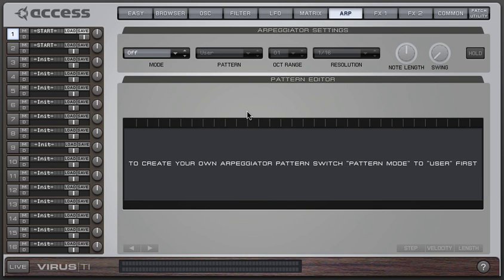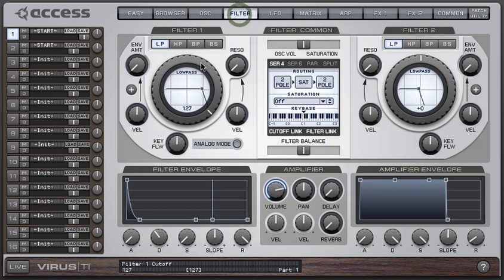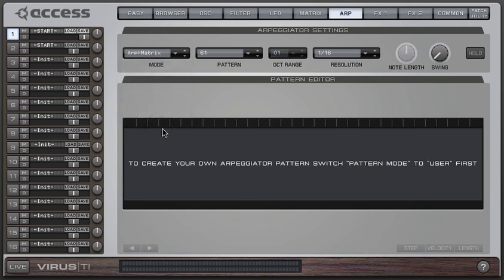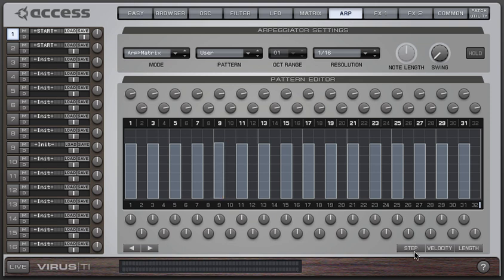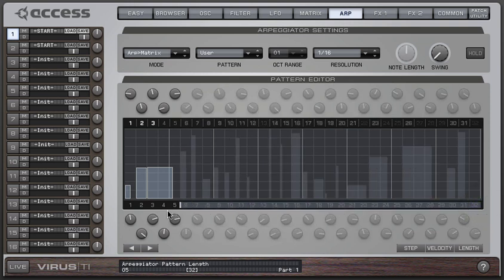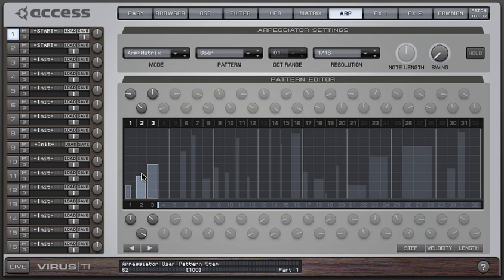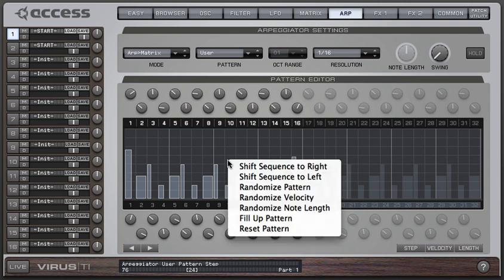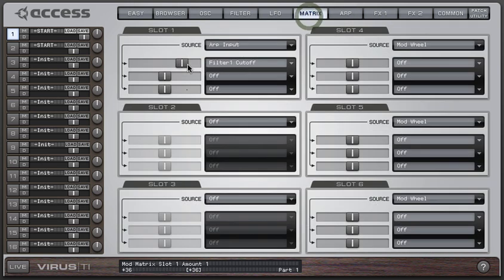Access Virus Arpeggiator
Arpeggiator in Virus TI Desktop, Snow and Polar